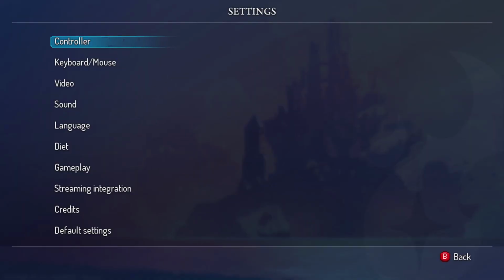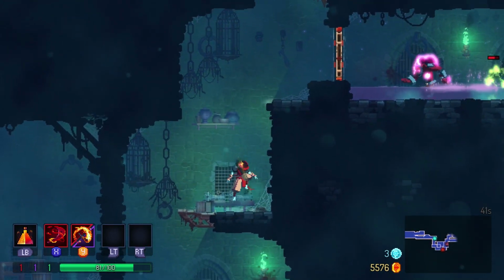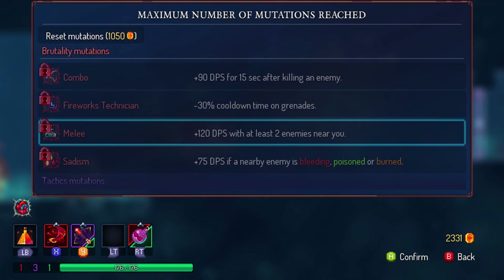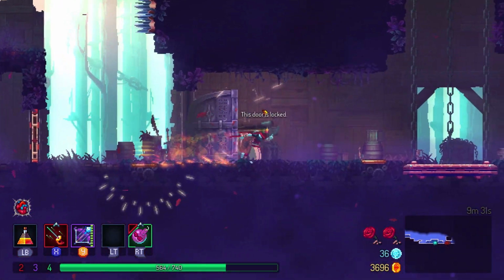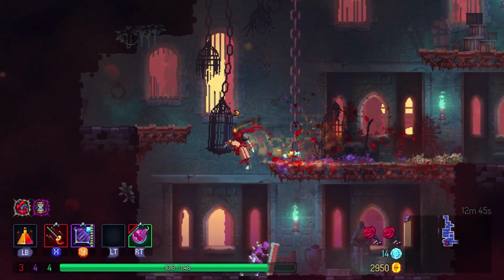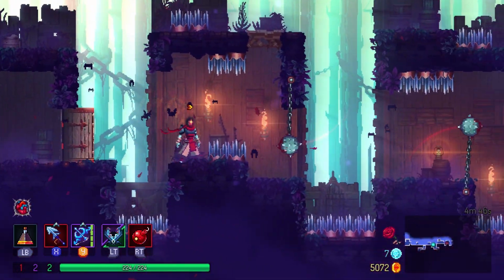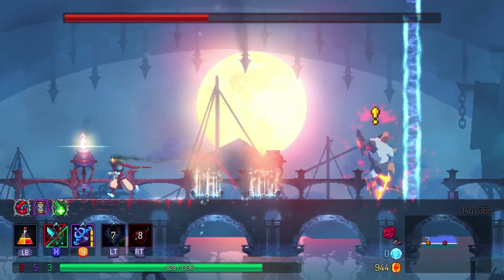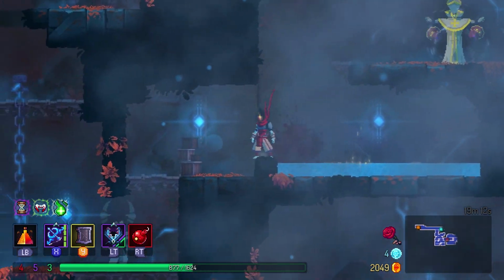Dead Cells - Impressions Review (PC Steam)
After following this title in early access for quite some time I'm finally here to review 1.0 of Dead Cells! This action platformer rogue-lite that has some interesting metrovania inspired progression mechanics. It's quick and deadly with some really interesting variety creating what is currently my favorite rogue-lite, but it's not for everyone... so is it worth picking up?